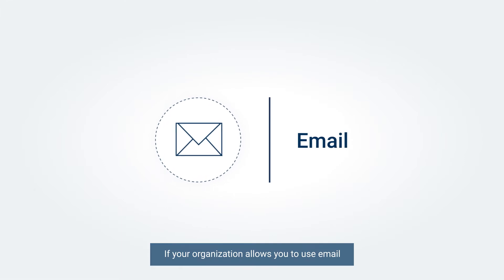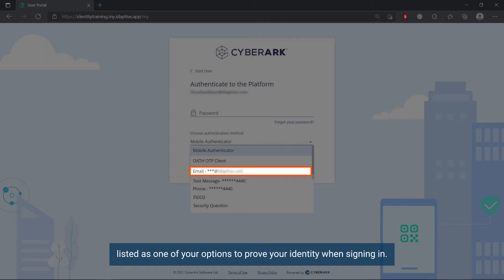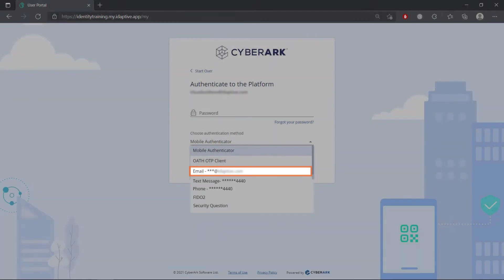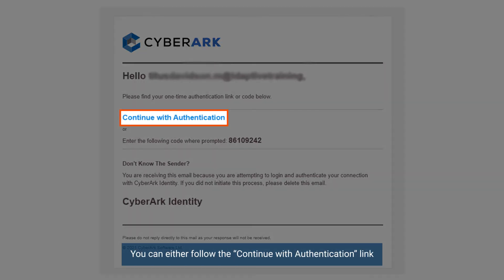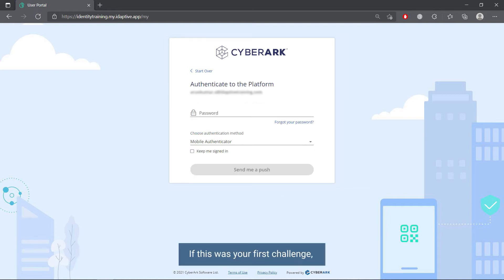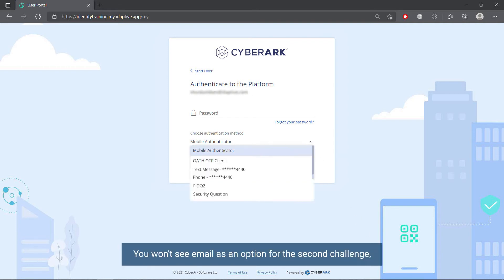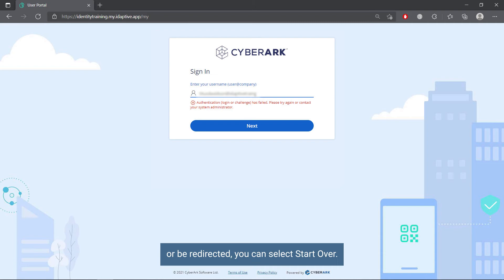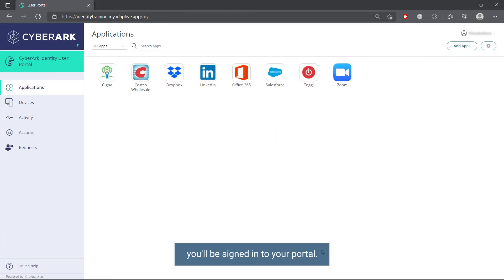Signing in with an Email Message for MFA | CyberArk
Learn how to log in using an email message for Multi-factor Authentication (MFA) with CyberArk Identity. This is just one of the various MFA methods CyberArk Identity uses.